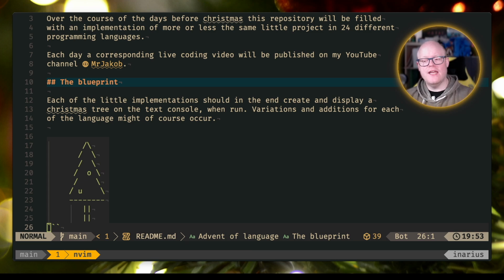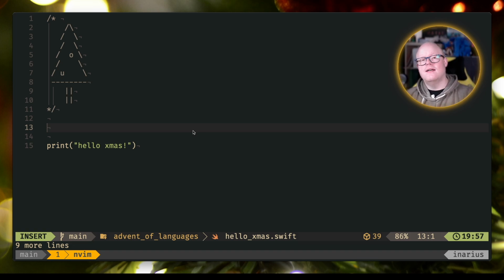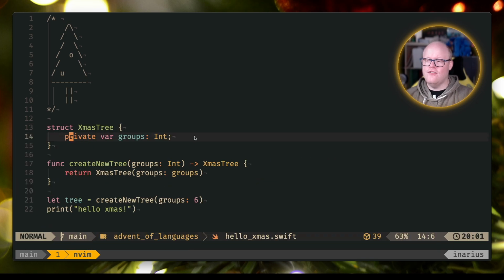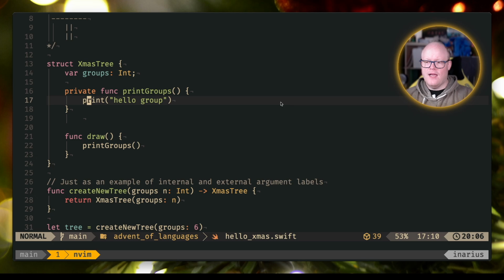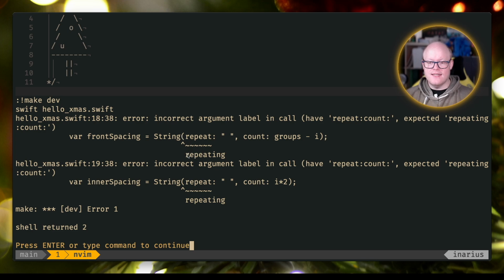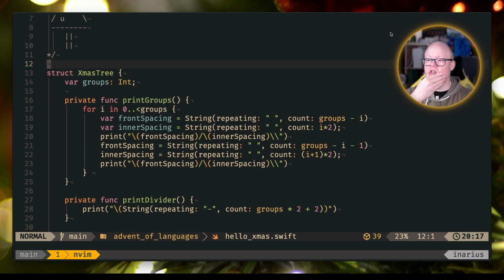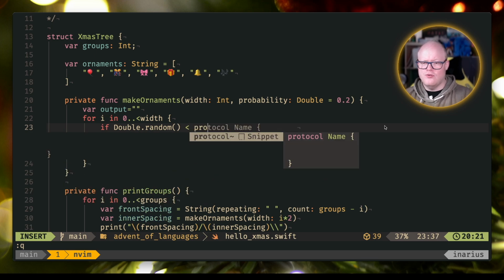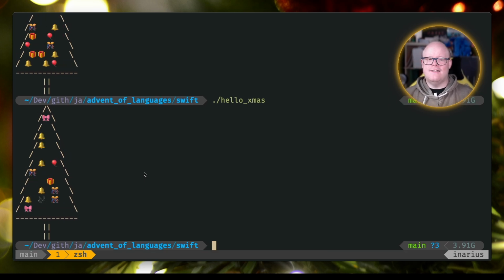Swift Christmas: Where Every Present is an Optional 🍎 | Advent of Languages Day 11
🎄 Advent of Languages: Coding Christmas Trees in Swift | Day 11

Building Christmas trees with Optionals - because Santa's presents should be safely unwrapped! 🍎